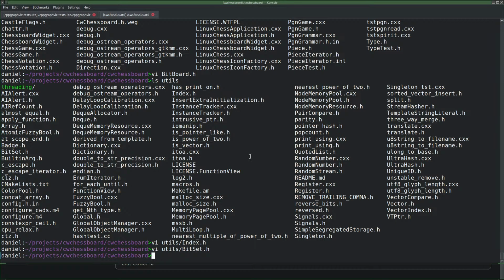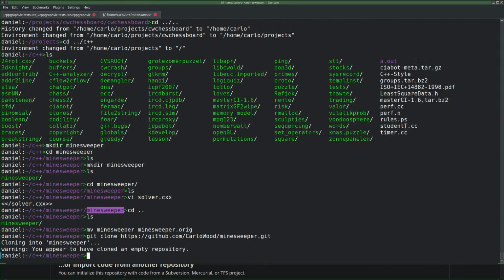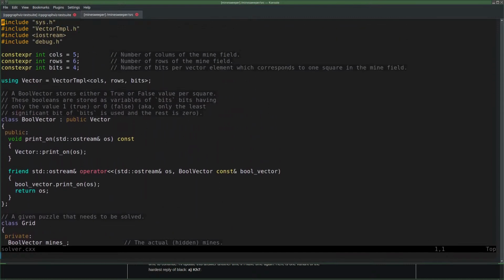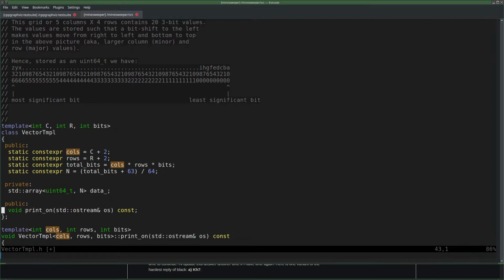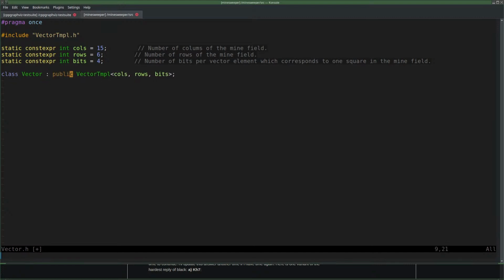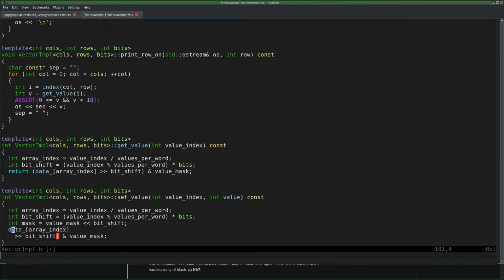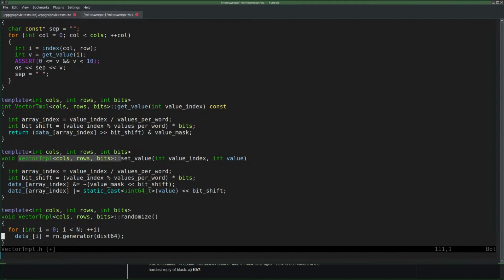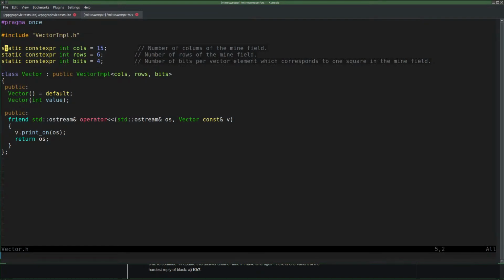Designing a minesweeper solver in C++.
Today again something entirely different on my stream.
The question is: can we write a minesweeper solver that does everything with "vector" operations; that is: everything is a vector and every operation on those vectors could be done with a single  assembly instruction per 64bits (like bitwise-AND, bitwise-OR, but also adding 64bit words and even multiplication).